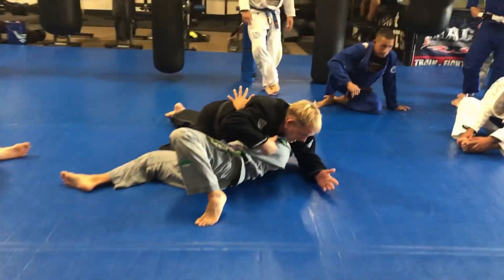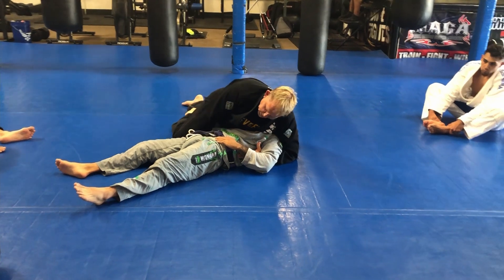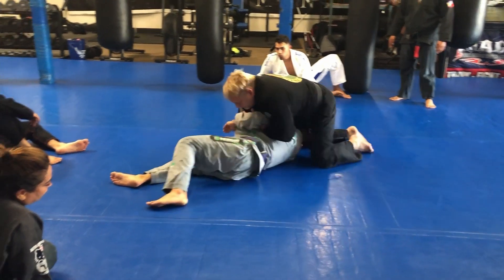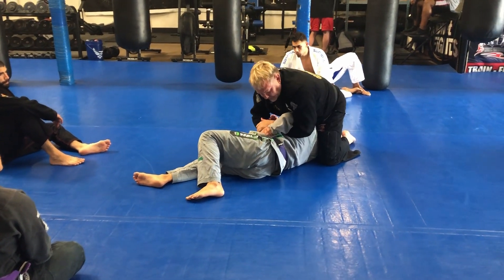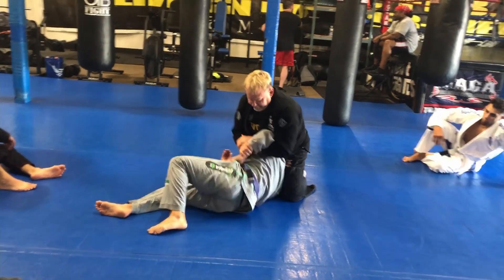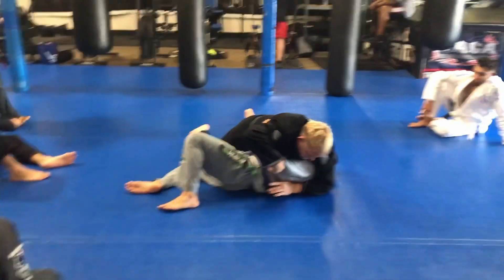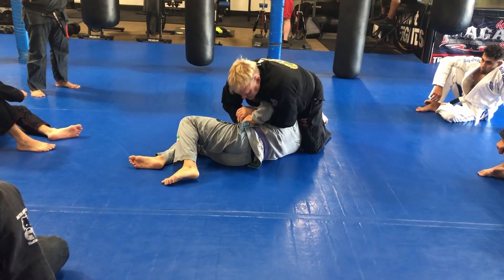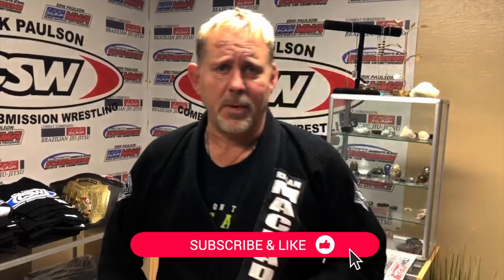Kimura From North South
From Side Control, your opponent has an Under Hook from bottom.

1.    Over Hook the arm.
2.    Opposite hand blocks the hip.
3.    Transition to North-South and turn them up.
4.    Kickstart their face and go for the Kimura.
5.    Push into the lock, rip the arm backwards and finish the submission by turning out and down.

If you enjoyed this video, please click the Like Button , leave a comment below the video to let us know what you would like to see next , and Click the Bell Icon to stay up to date with all of our newest videos.